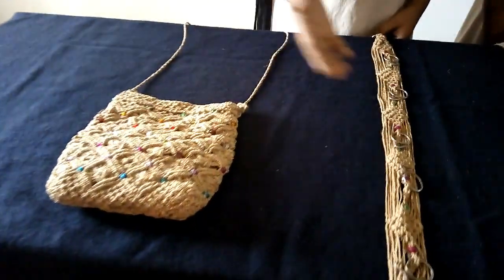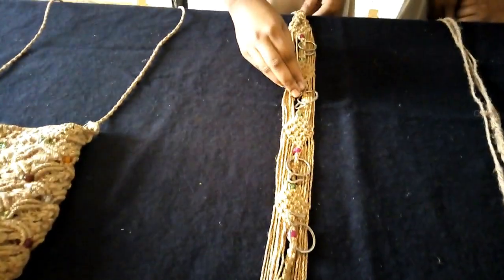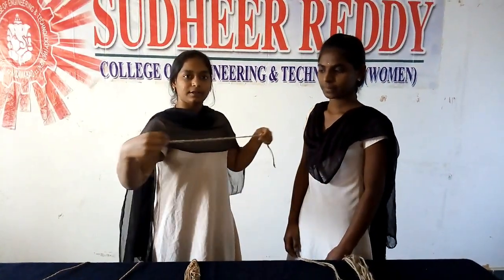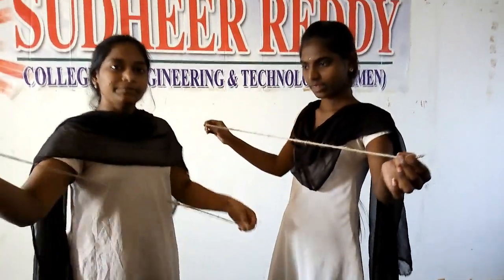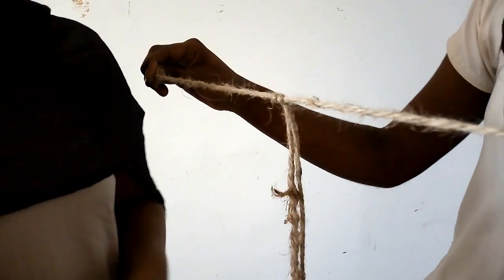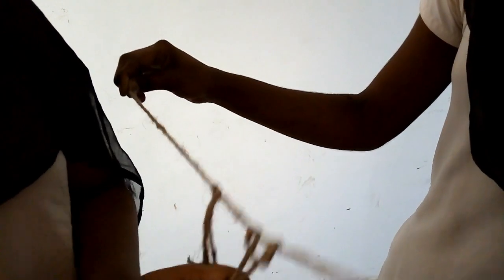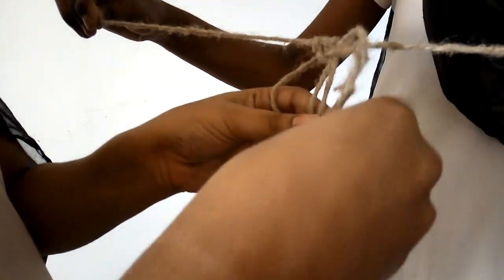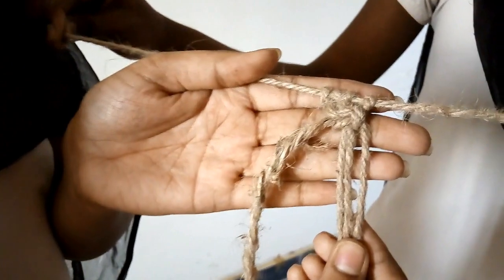SRCW SDC Sunitha Williams Team #1 Crafts with Coir Rope